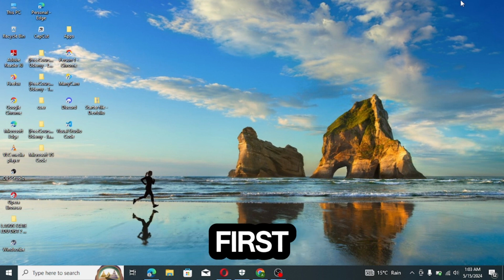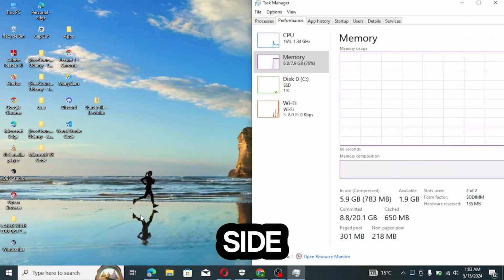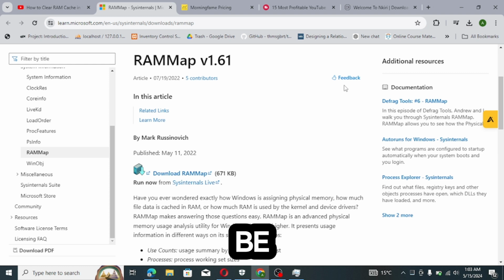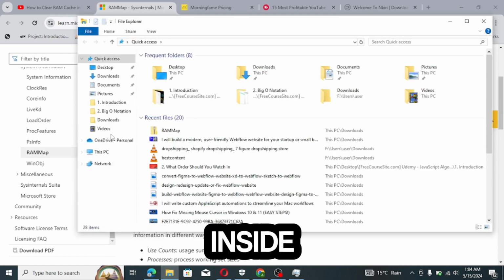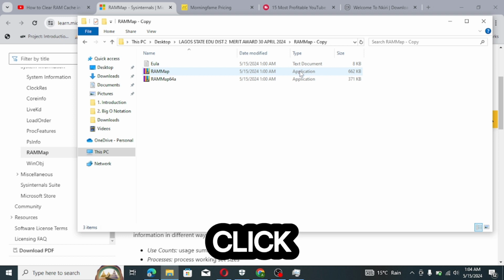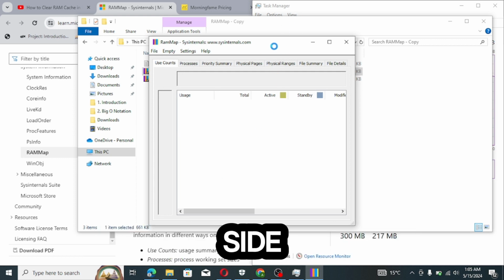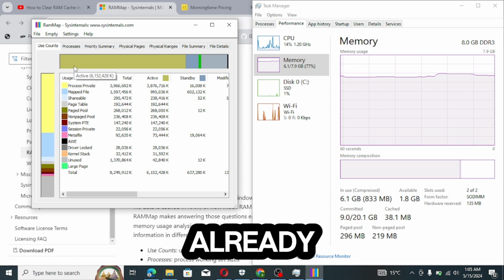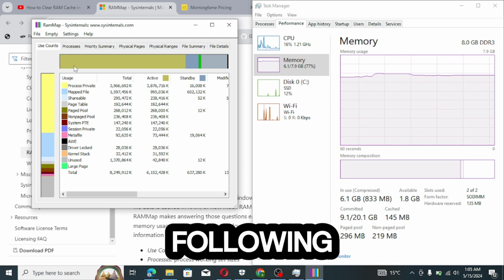How To Fix Slow PC in Minutes! Clear RAM Cache with This FREE Microsoft Tool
Is your PC feeling sluggish? Running out of RAM? You might have a clogged cache!  This video shows you a simple way to clear your RAM cache in Windows 10 & 11 using a FREE tool from Microsoft.  This can significantly improve your PC's performance!

In this video, you'll learn:

How to identify if your RAM cache is causing slowdowns.
Download and install the free RAMMap tool.
Safely clear your RAM cache for a performance boost.
By the end of this video, you'll have a faster and more responsive PC!